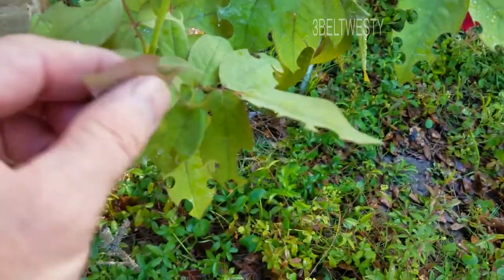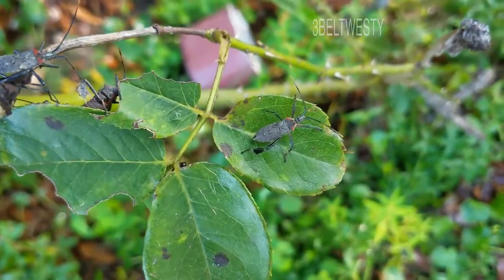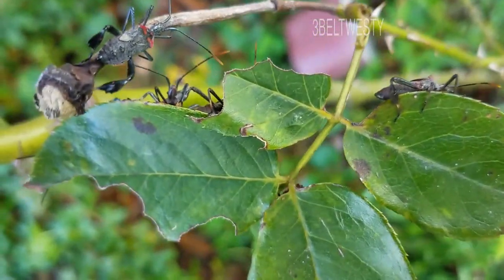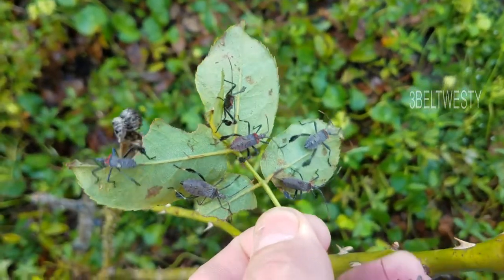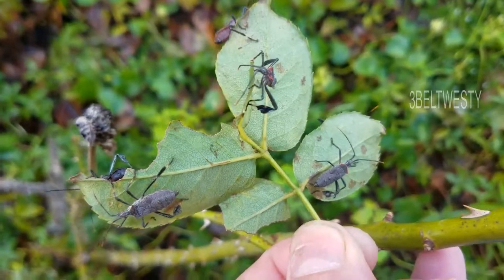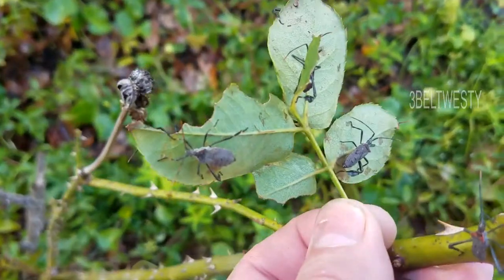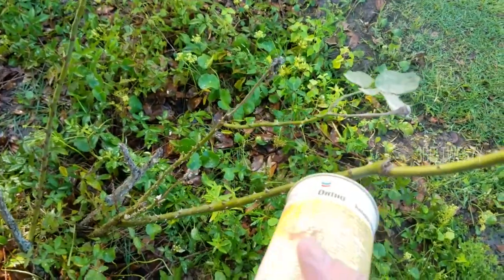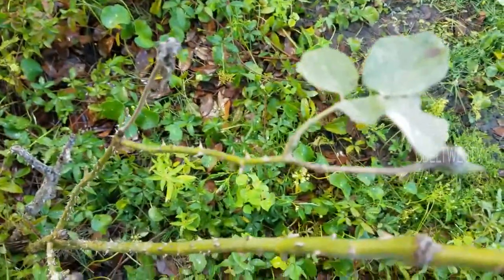Leaf Footed Bug day 2 more bugs Knock out roses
More bugs appeared on another branch.